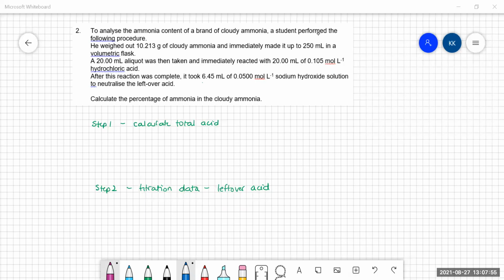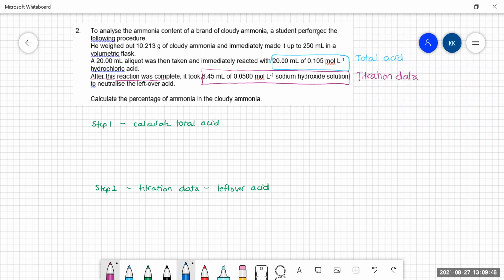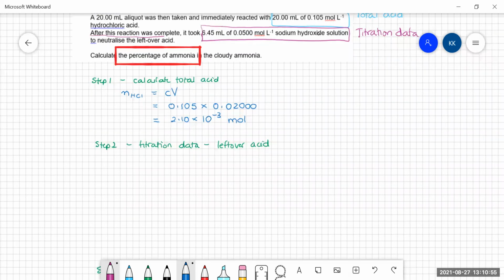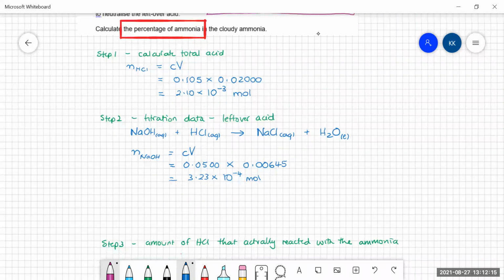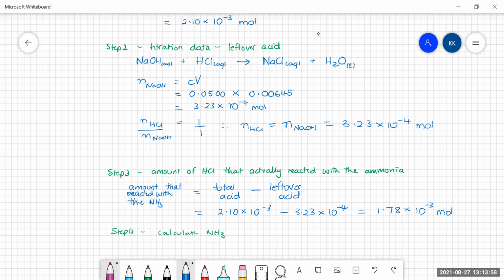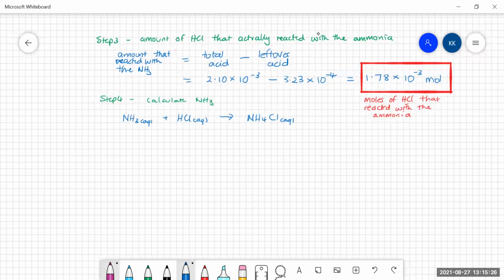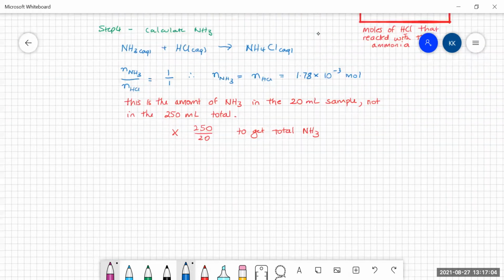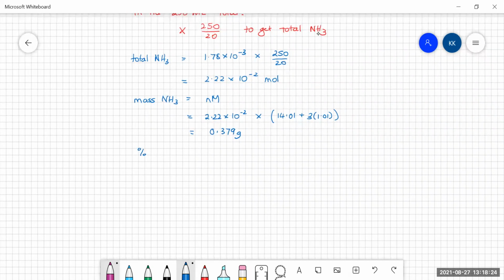Back Titration: A tough example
In this chemistry tutorial, Mrs V helps you to navigate through a harder back titration example. It's time for a challenge!